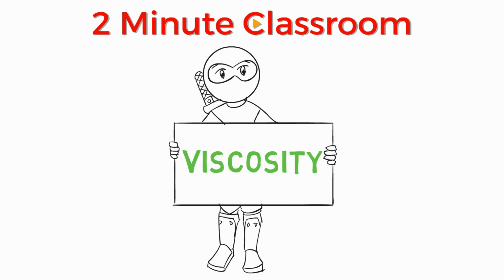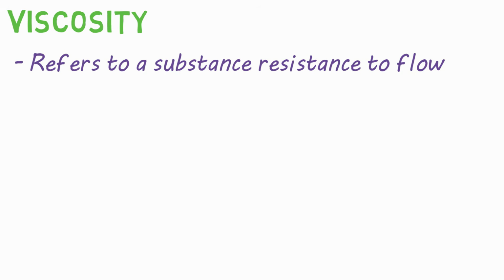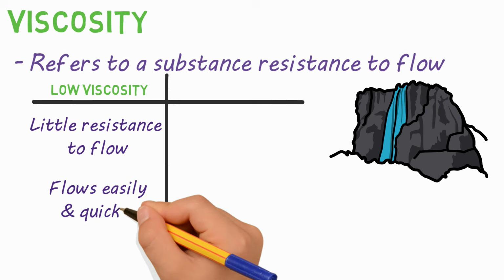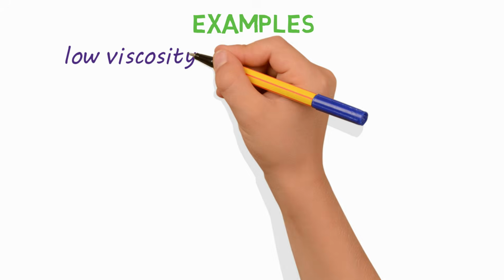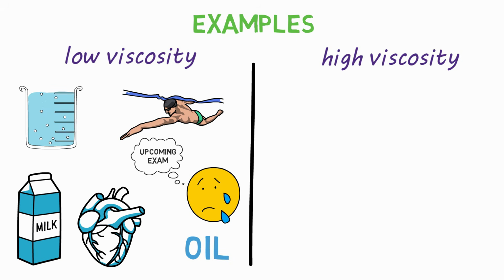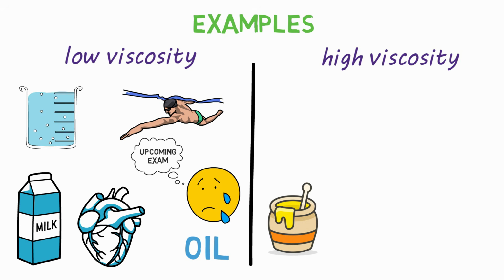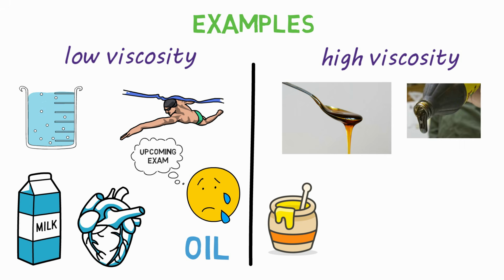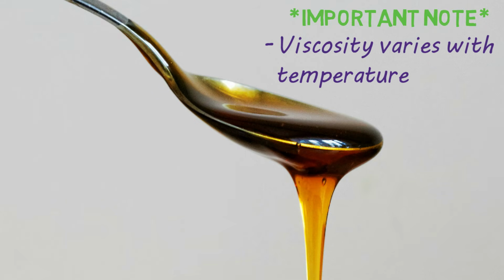What is Viscosity | Understanding Resistance to Flow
Biology I
Biology terminology
How to Become a Straight-A Student

---MY GEAR---
Blue Yeti Microphone
Blue Yeti Microphone kit
GTX Graphics Card

Song: Subway Dreams by Dan Henig

---TRANSCRIPT---
Thanks for stopping by, this is 2 Minute Classroom and today we are talking about viscosity.

I’ll first give a general definition of viscosity and then we’ll look at some examples to make sure it’s crystal clear.

Viscosity refers to a substance resistance to flow. In essence, how fluid it is. A substance with a low viscosity will have very little resistance to flow, meaning it flows easily and quickly; while a substance with high viscosity will strongly resist flow, meaning it flows very slowly.

Water has a low viscosity, it flows easily. Spills out of a glass, splashes in a pool, and runs down your face when you cry.

Other examples of low viscosity fluids include oil, milk, and blood.

Honey has a high viscosity because it has a high resistance to flow. You have to squeeze the container to get it out, it globs up and has to be spread around with a knife, it does not easily flow.

Other examples of high viscosity fluids include molasses, glue, and even peanut butter (which has such a high viscosity it acts like a solid).

It’s also important to note that viscosity varies with temperature. Heating up honey in the microwave increases its viscosity.